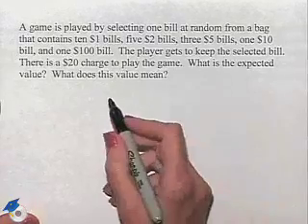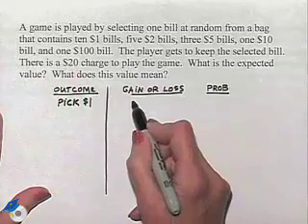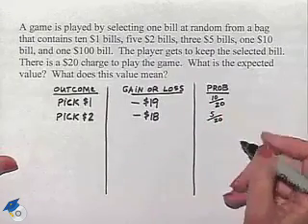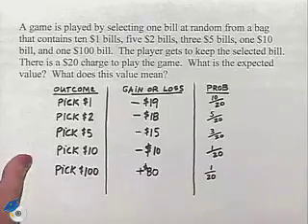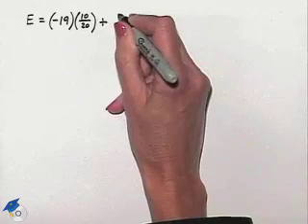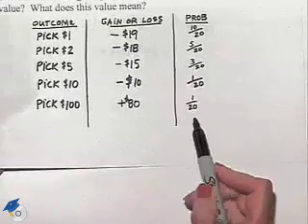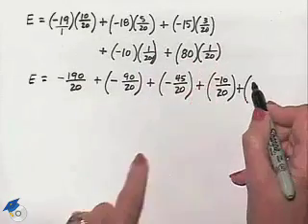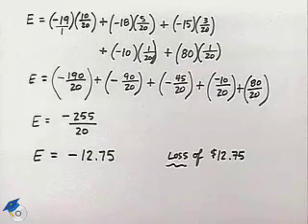Blitzer Thinking Mathematically Ch 11 Ex 28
A professor solves an expected value problem.